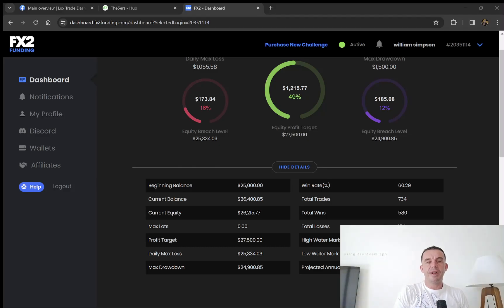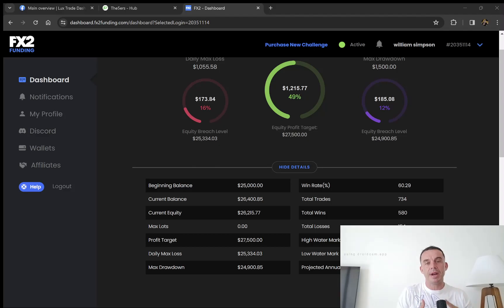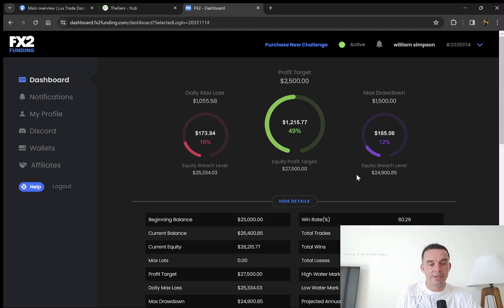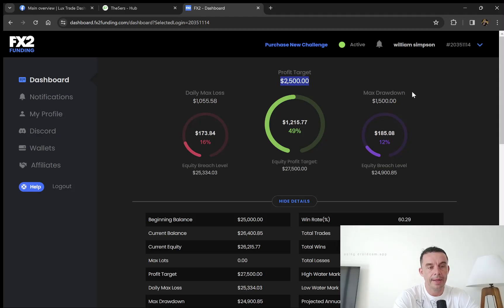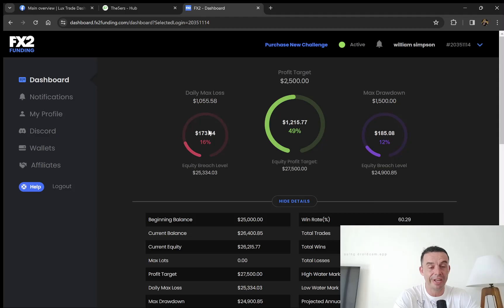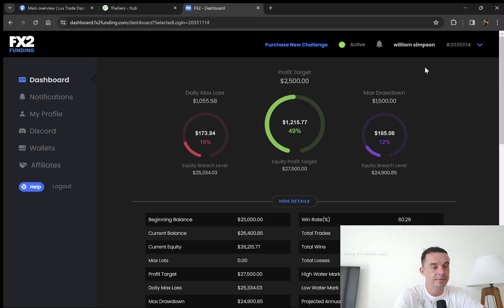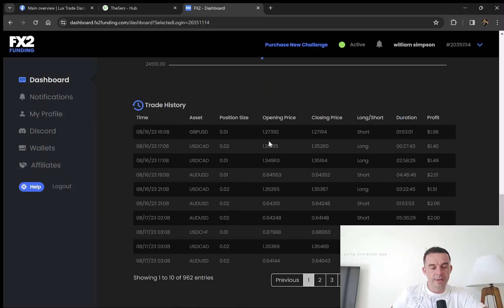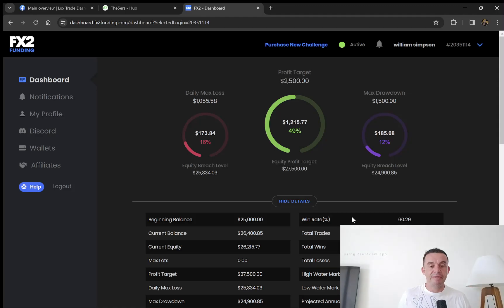FX2 Funding NEW Challenge Update (Are They For Real?)